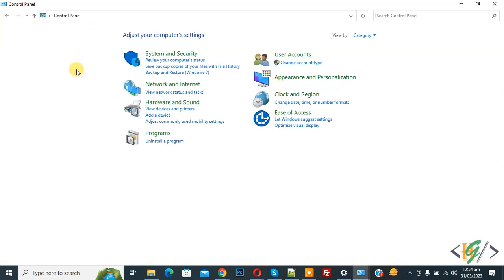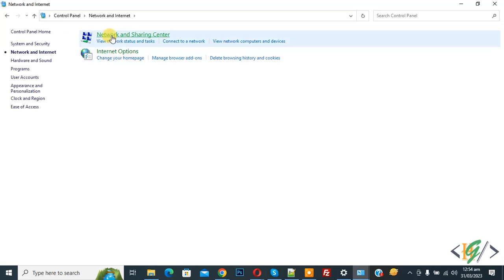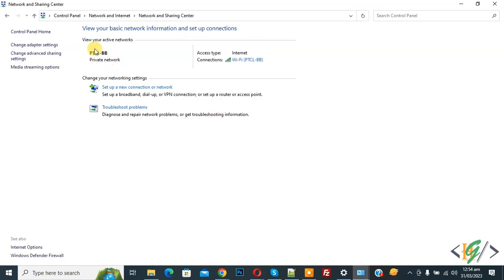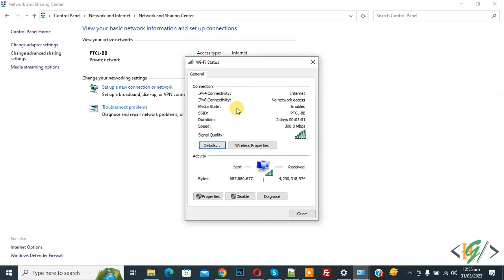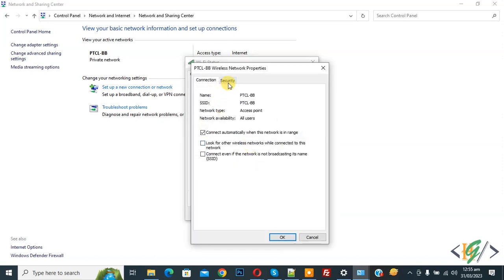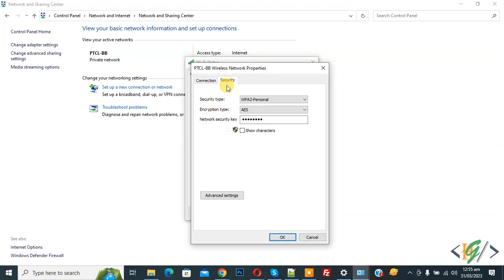How to Find Your WiFi Password in Windows 10 / 11 | Wi-Fi Internet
In this windows 10 / 11 tutorial you will learn how to find out your wifi /wireless network password using control panel in windows.